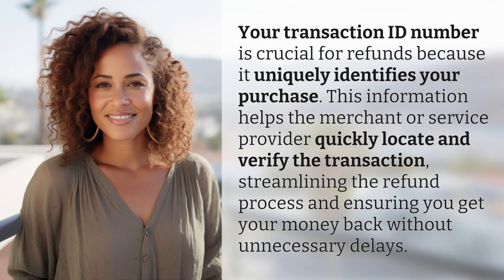Why is your transaction ID number important for refunds?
Unleash the Power of Your Transaction ID for Refunds! 👉 Refund ID Benefits 👉 Discover why your transaction ID number is essential for refunds. Learn how this unique identifier facilitates the refund process, ensuring you get your money back promptly and hassle-free.

Laura S. Harris (2024, May 17.) Why is your transaction ID number important for refunds?
    🌐 AskAbout.video